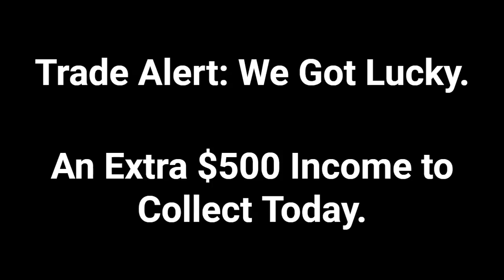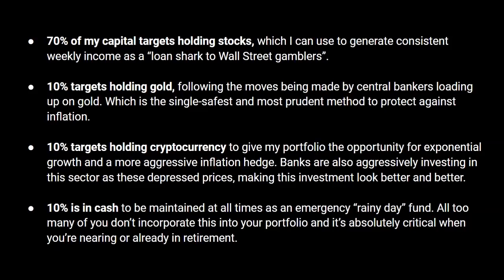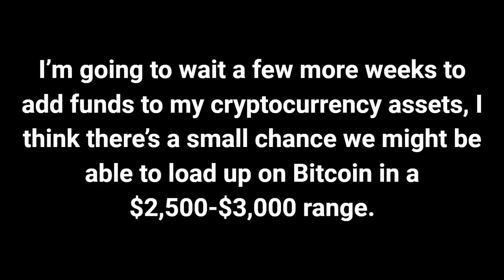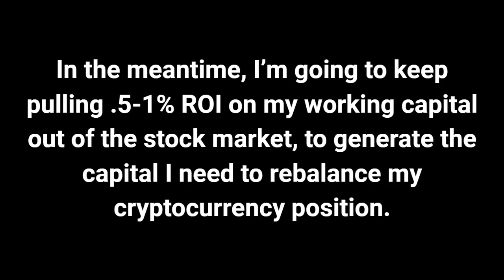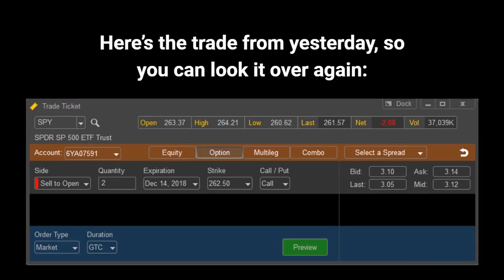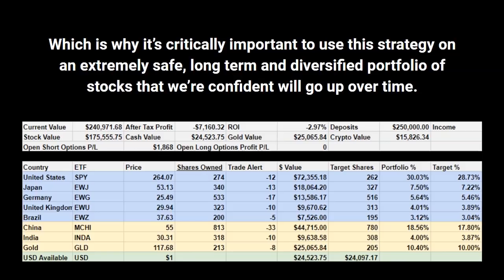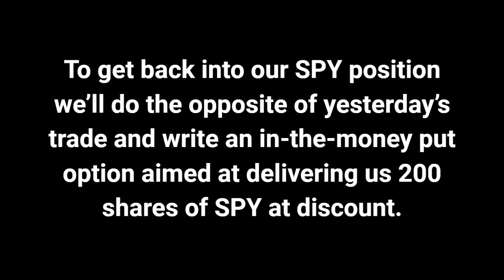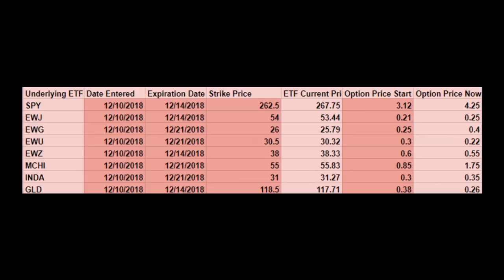Portfolio Builder Update: 12/11/2018